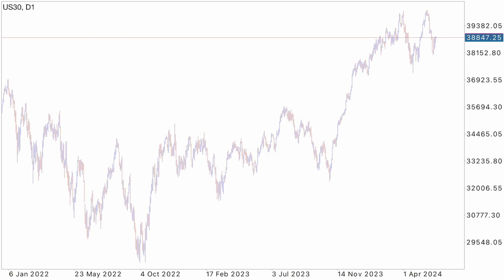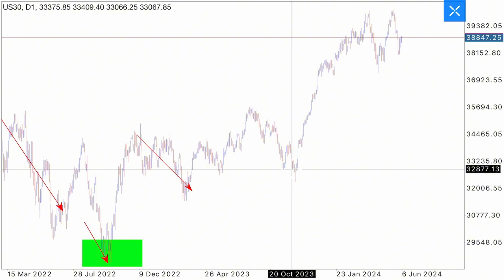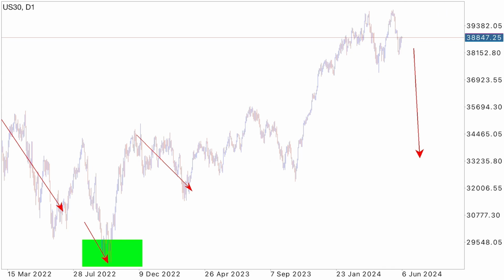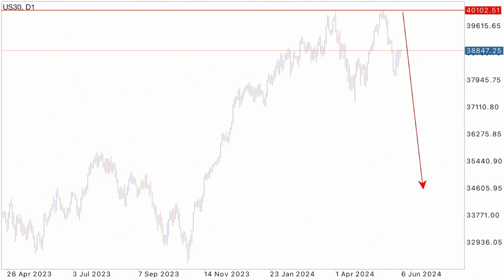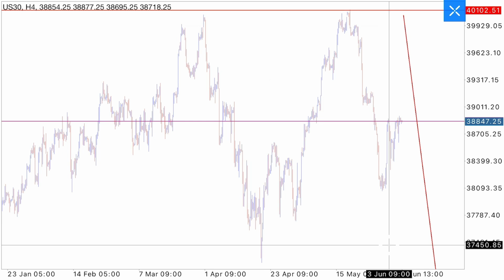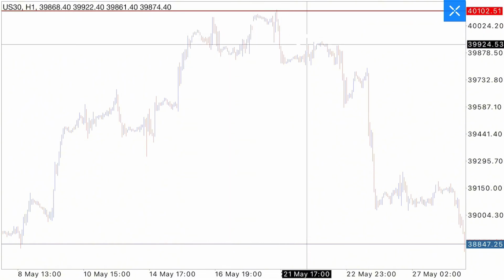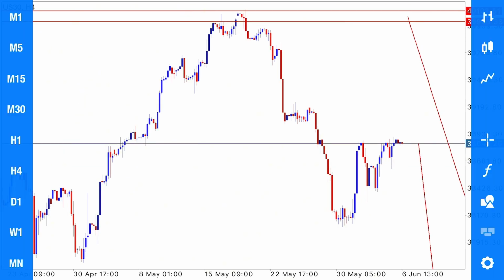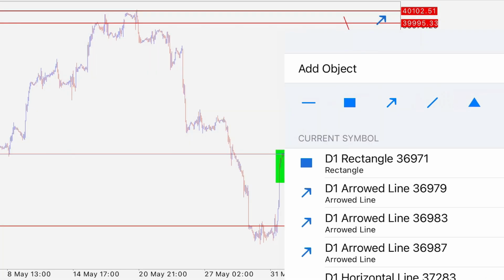How to Trade US30 - IN DEPTH GUIDE PLUS STRATEGY